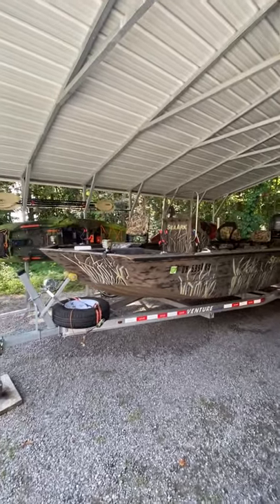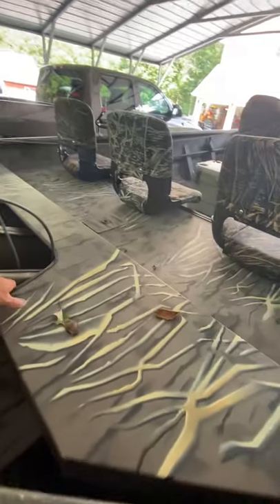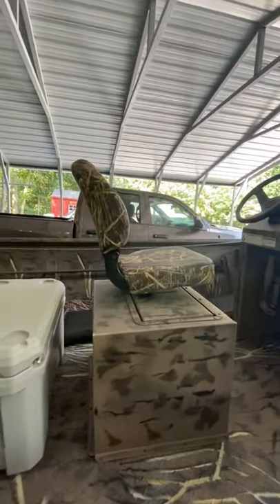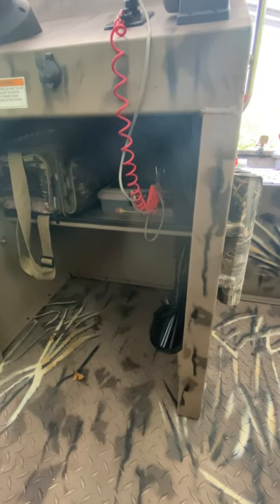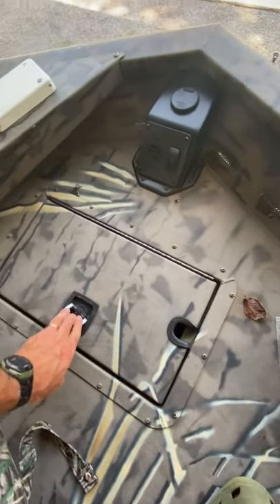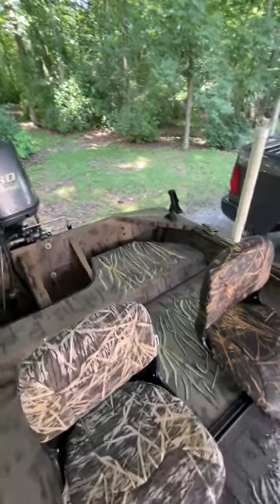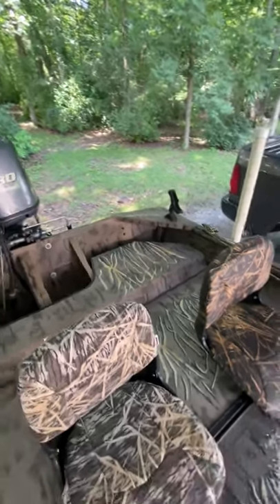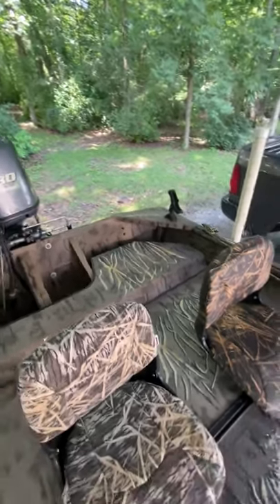SeaArk 2072 FXJT (Jet Tunnel) walk around and review